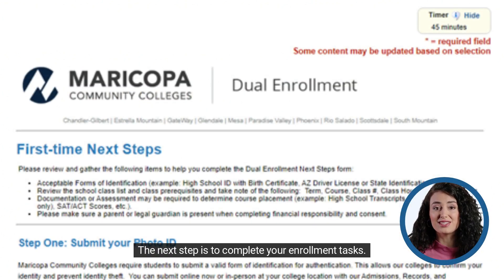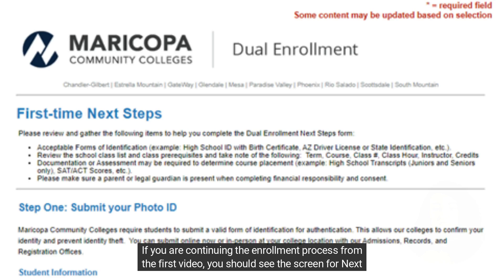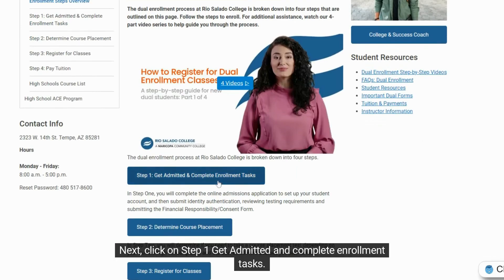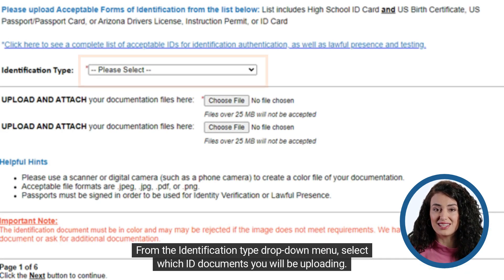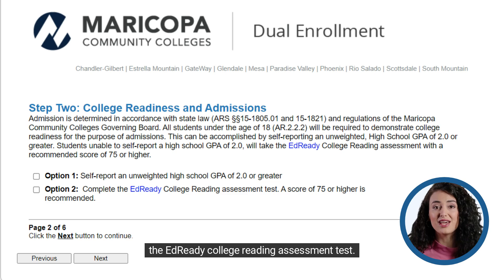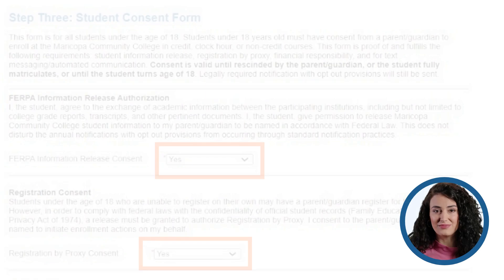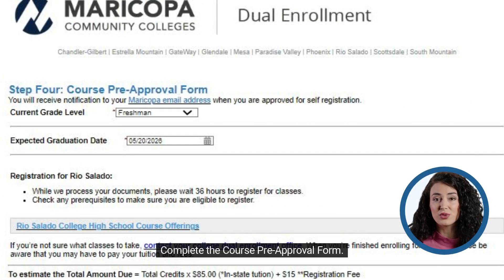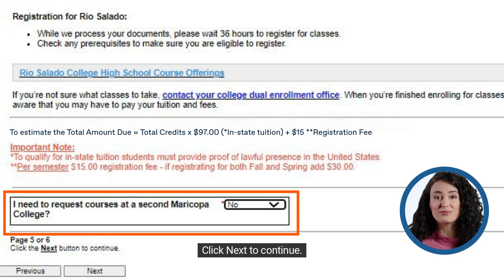Rio Salado College Dual Enrollment Program: step-by-step registration for new students, part 2 of 4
Part 2 continues the journey by completing enrollment tasks which include uploading ID documents for verification, indicating how you will submit placement information and completing consent forms. This is an update in place beginning Fall term 2024.

For those continuing from the first video, the "Next Steps" screen should be visible. If not, viewers are instructed to visit the Rio Salado College website and navigate to the "Dual Enrollment" section. From there, they should click on the "Enrollment and Registration" box.

The video concludes by informing viewers that Rio Salado College may take a few days to process documentation and verify identity. It's recommended to wait 3 to 5 days before proceeding to the next step, which will be covered in the next video - registering for classes.

Rio Salado College is one of ten Maricopa Community Colleges and one of the largest online public community colleges in the nation, serving more than 35,000 students annually with more than 18,000 online in 50 states. Founded in 1978 and headquartered in Tempe, Arizona, Rio Salado College offers nearly 600 online classes, 135+ degree and certificate programs and general education courses. The college also provides support for dual enrollment, military and incarcerated students, and serves as the largest provider of adult education in Arizona.

The Maricopa County Community College District (MCCCD) is an EEO/AA institution and an equal opportunity employer of protected veterans and individuals with disabilities. All qualified applicants will receive consideration for employment without regard to race, color, religion, sex, sexual orientation, gender identity, age, or national origin. A lack of English language skills will not be a barrier to admission and participation in the career and technical education programs of the District.

The Maricopa County Community College District does not discriminate on the basis of race, color, national origin, sex, disability or age in its programs or activities. For additional information, as well as a listing of all coordinators within the Maricopa College system,